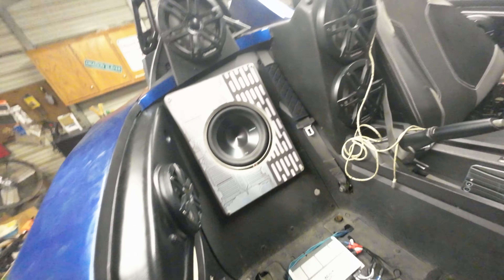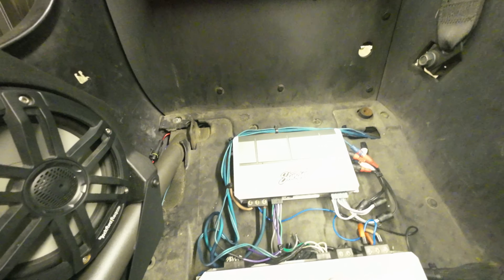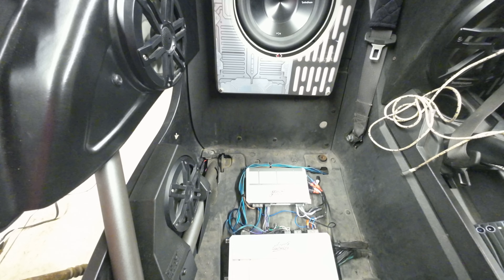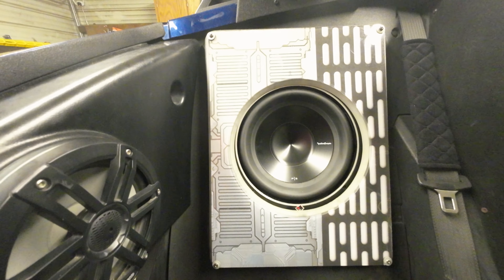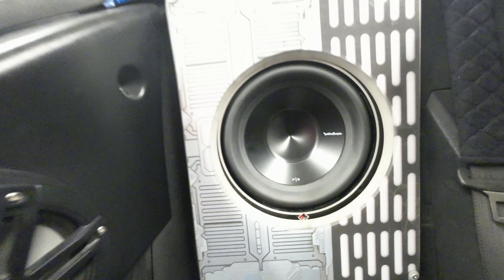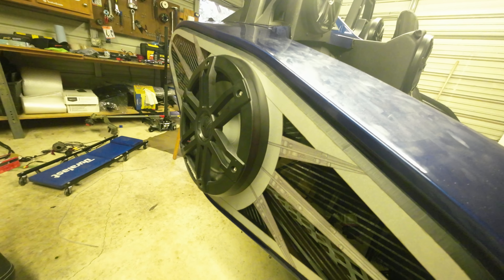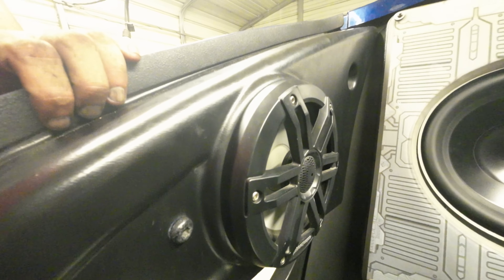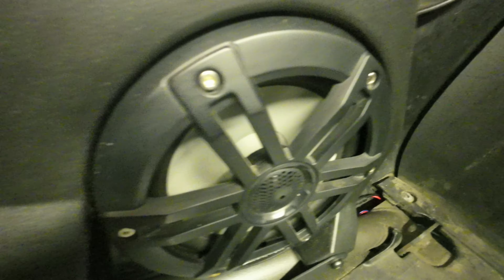Audio Upgrades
I upgraded my Audio by installing not one but two Stinger 700 watt 4 channel speakers. I added SSV Worx Hip pods for two additional 6.5" M1 Speakers and I finally connected the DS18 Super tweeters as well that are located in the fender pods.